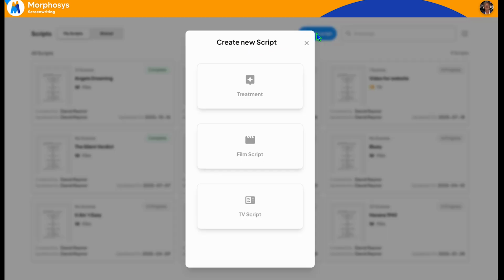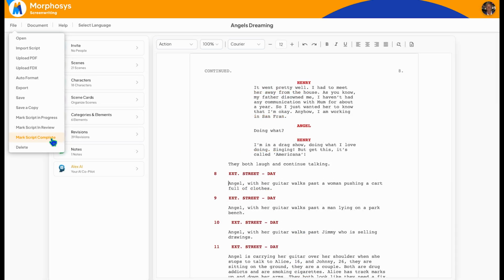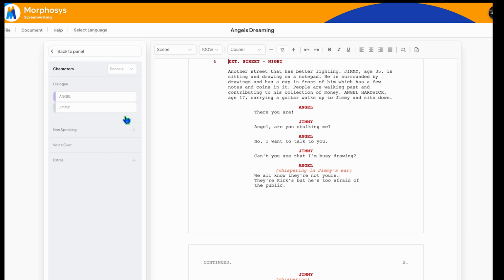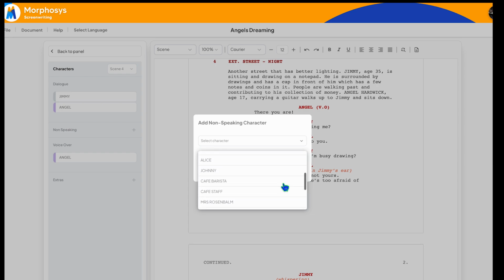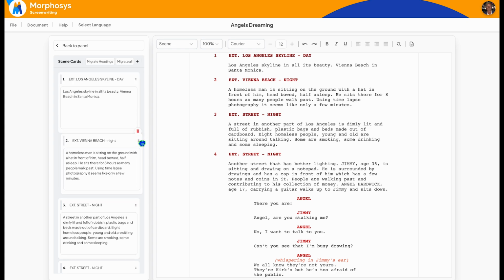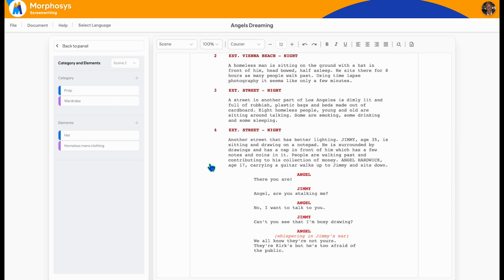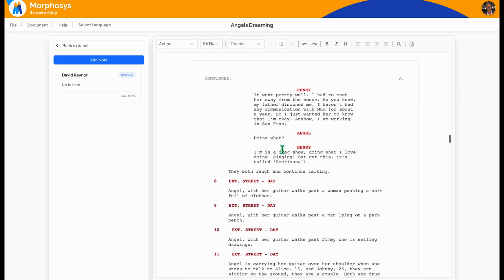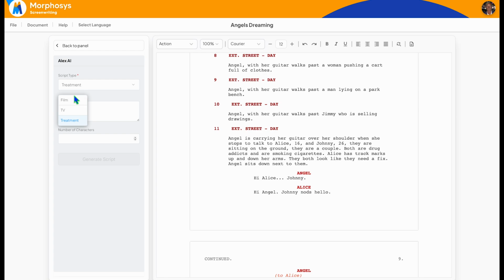Screenwriting tutorial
Morphosys screenwriting. A start of the art with AI assistant.